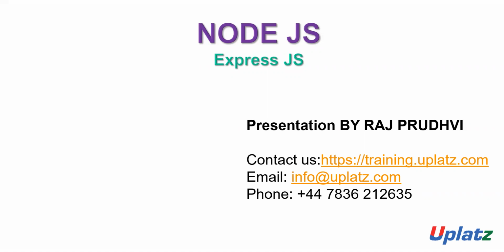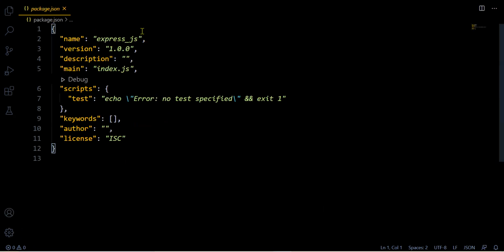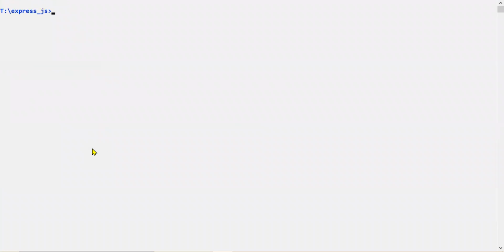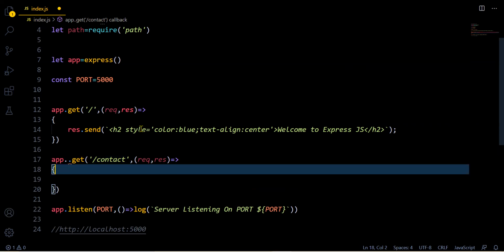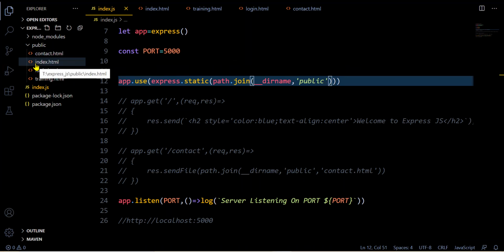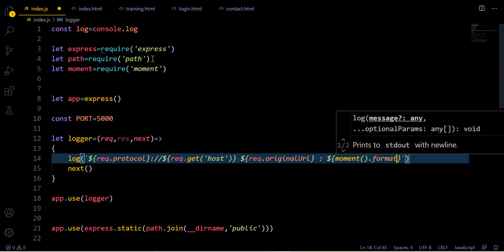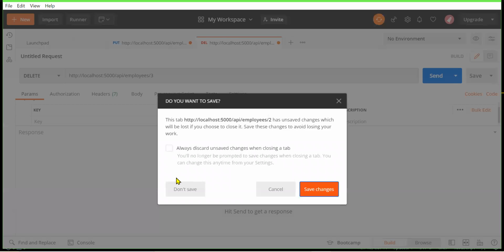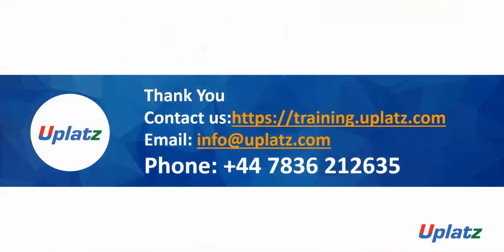Express.js Tutorial - part 1 | Express.js and Node.js Training & Certification Course | Uplatz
| In this Express.js session by Uplatz, you will get an overview of Express.js, a web application framework for Node.js.

Welcome to our comprehensive Express.js Tutorial, Part 1! In this video, we dive into the basics of Express.js, exploring its powerful features for building robust web applications. We start by understanding the core concepts of Express.js, including routing, middleware, and error handling. We also cover how to set up a simple server and handle HTTP requests and responses. This tutorial is perfect for those new to Express.js and looking to build a solid foundation in web development using Node.js.

In Part 1 of this Express.js tutorial, you'll learn how to use built-in middleware functions to manage request data efficiently and handle different types of requests. We’ll walk you through practical examples to demonstrate how to create a functional server, manage routes, and process form data. Whether you're looking to refine your skills or start fresh with Express.js, this tutorial will guide you through every step. Don’t forget to check out Part 2 for more advanced topics and hands-on projects to enhance your development skills.

In this Express.js tutorial, we explore how to efficiently build and manage web applications using the Express framework. We cover essential features like routing, middleware, and template engines to streamline application development. The tutorial also dives into integrating MongoDB with Express.js, showcasing how to use Mongoose for schema definition and data management. Practical examples illustrate how to handle form submissions, establish database connections, and manage errors. By the end, you'll have the skills to create robust, scalable web applications with Express.js and MongoDB.